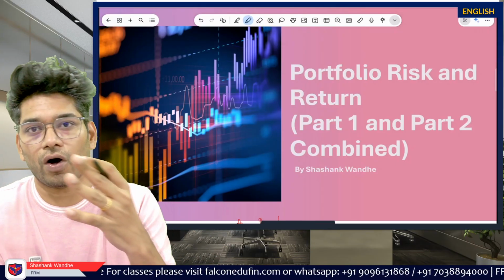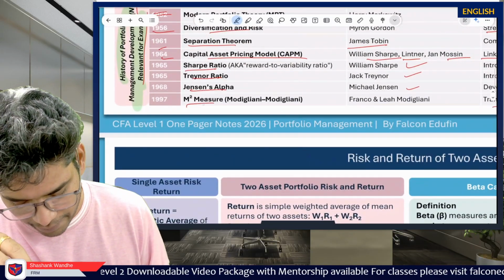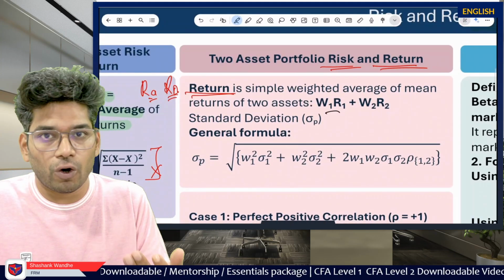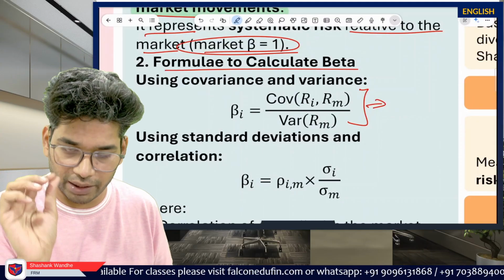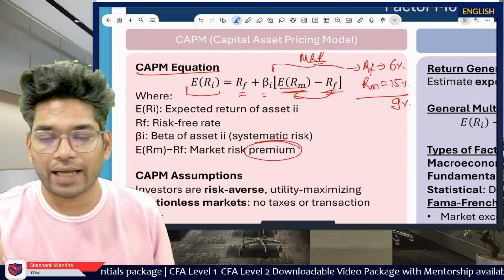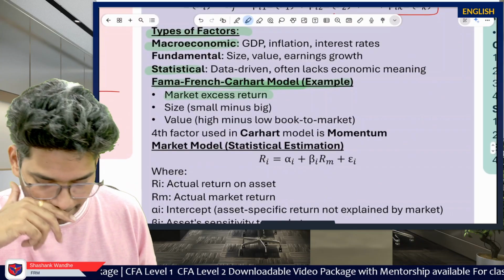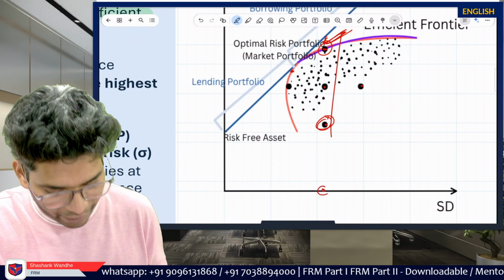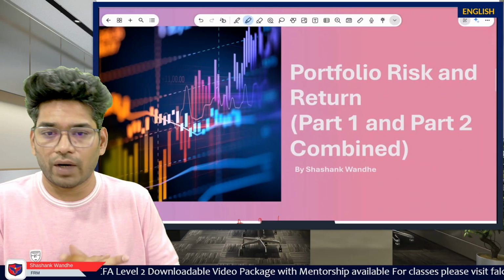Portfolio management Risk Return Revision | CFA Level 1 | 2025 2026 Session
CFA Level 1 Superfast revision of Portfolio Management first two chapters
Portfolio Risk and Return part I and Part II in just 1 hour. This is very exam focused revision for students who wants to revision these topics key points multiple times.

📌 Ace the CFA Exam with Our Comprehensive Study Guide!
 Welcome to Falcon EduFin! Our CFA prep videos are designed to help you master the concepts needed to succeed in CFA Level 1, Level 2, and Level 3. From financial reporting to portfolio management, we cover everything in detail.
🔹 What You'll Learn:
 ✅ Ethics and Professional Standards
 ✅ Financial Reporting & Analysis
 ✅ Portfolio Management & Equity Investments
 ✅ Fixed Income, Derivatives & Alternative Investments
 ✅ Exam Tips & Study Strategies
🎓 Happy studying, and good luck on your CFA journey! 🌟